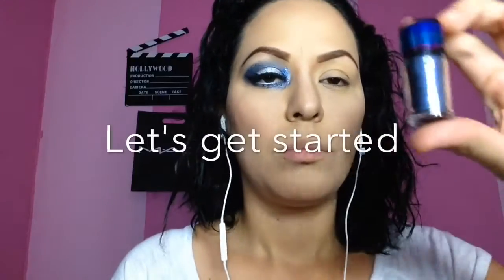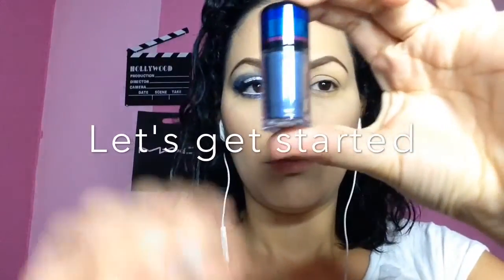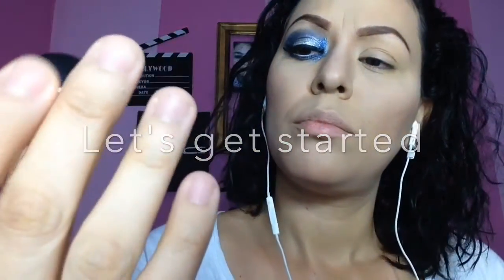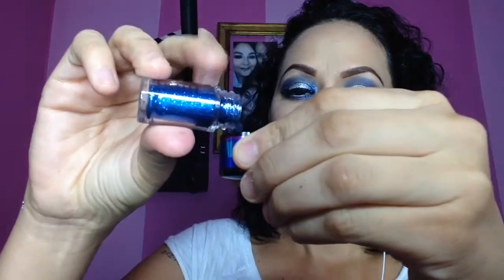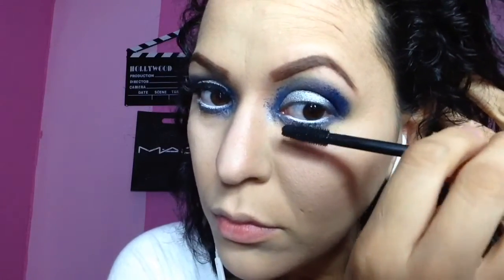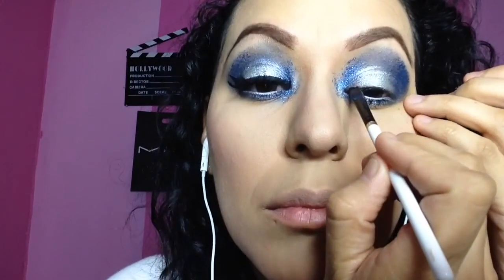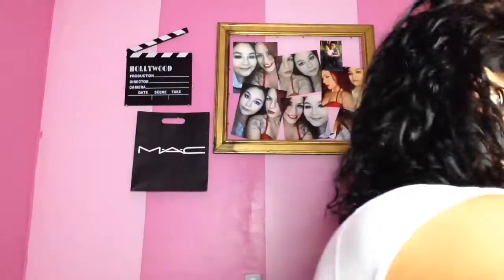Mac holiday collection pigments / blue makeup tutorial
So here's goes my second video on the Mac holiday collection pigments ... This look was quite extravagant and bright ... Let me know what y'all think